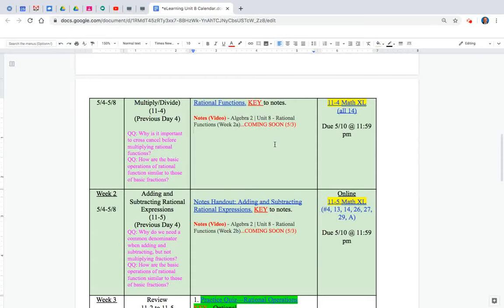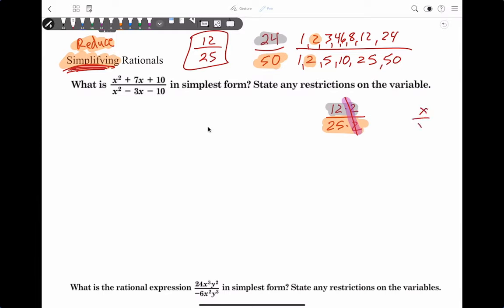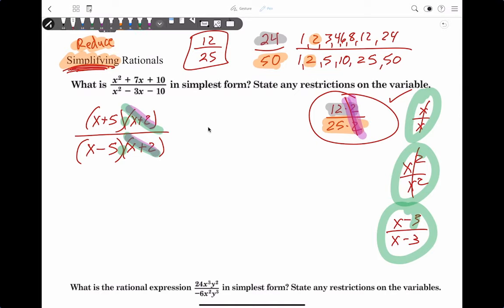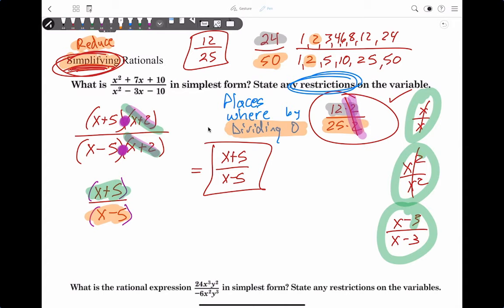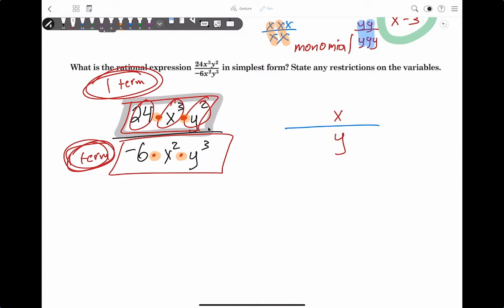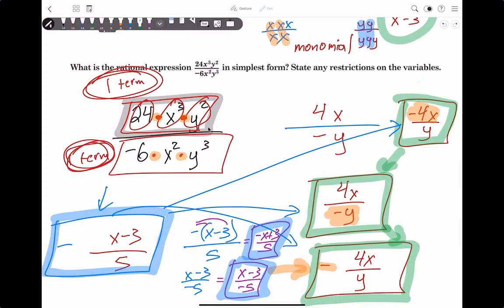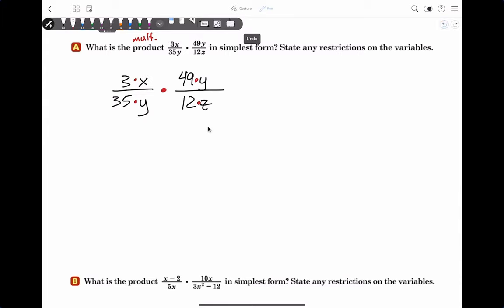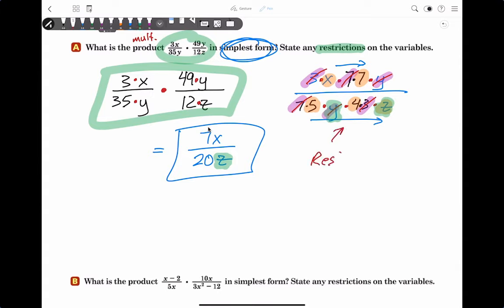Algebra 2 | Unit 8 - Rational Functions (Day 3a)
Rational Functions (Day 3a)